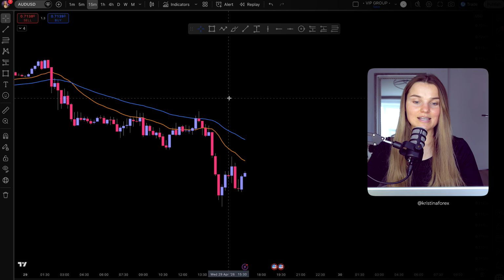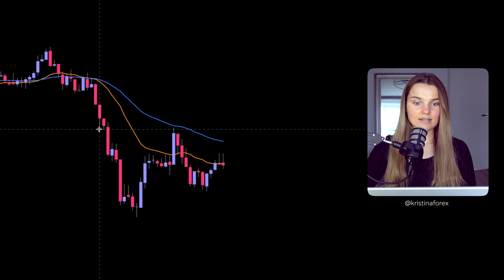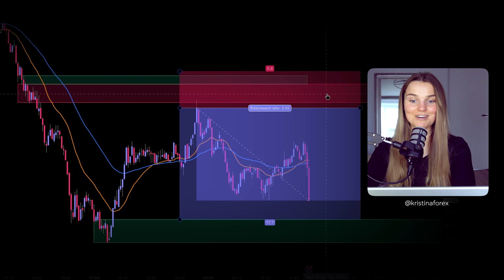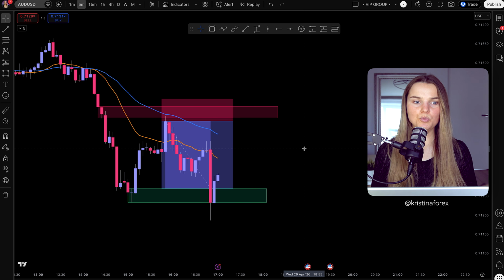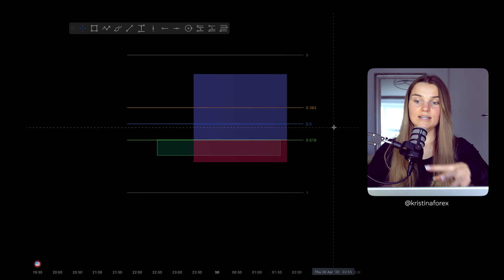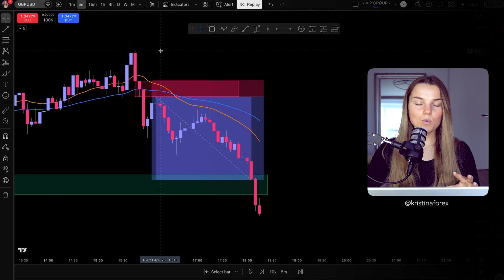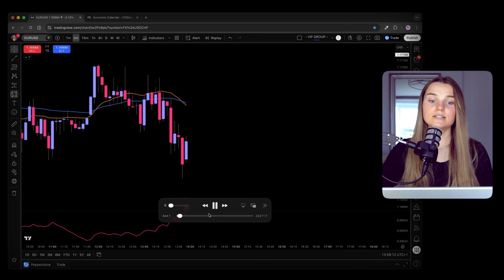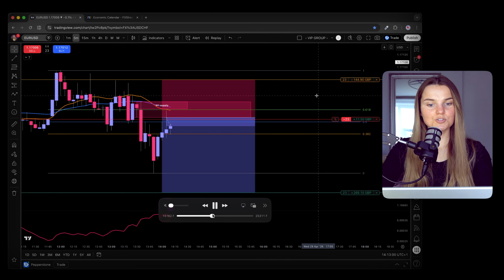I Doubled a Small Trading Account in 7 Days Doing THIS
I doubled a small forex trading account in 7 days using one simple forex trading strategy — and in this video, you’ll learn how the same idea can help you find better trades, avoid random entries, and trade with more confidence no matter your account size.

You’ll see the exact EUR/USD and GBP/USD trade setups, where the best entry areas were, how to use the trend to stay on the right side of the market, and how one live forex trade made £246 profit.

So if you’re trying to grow a small account in forex, learn forex trading step by step, pass a prop firm challenge fast, or find a forex strategy for small accounts that feels simple enough to actually follow, this video will walk you through the full process step by step.

Timestamps:

00:00 I Doubled a Small Forex Account in 7 Days
00:52 VIP Member Passed a Prop Firm Challenge
01:25 The Strategy Overview
01:34 Step 1: Find Market Direction
02:48 Step 2: Find the Best Trade Location
05:57 Step 3: Entry Confirmation
06:50 Using Fibonacci for Better Entries
08:38 Major Pairs & Correlation
09:25 Real EUR/USD and GBP/USD Trade Examples
10:20 Live EUR/USD Trade Breakdown
12:34 Using DXY for Extra Confirmation
12:51 Live Trade Entry
13:17 Trade Hits Profit
14:12 Final Thoughts & VIP Group